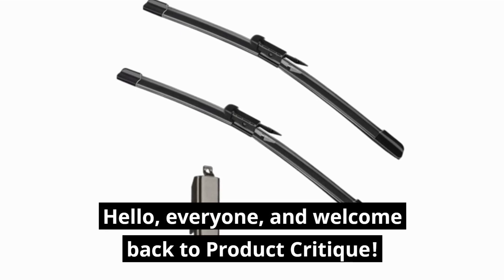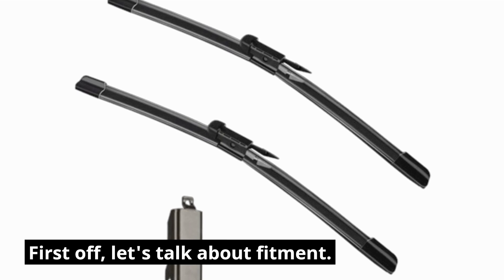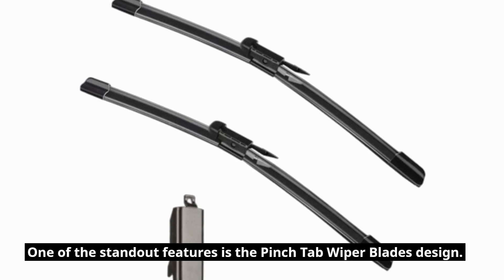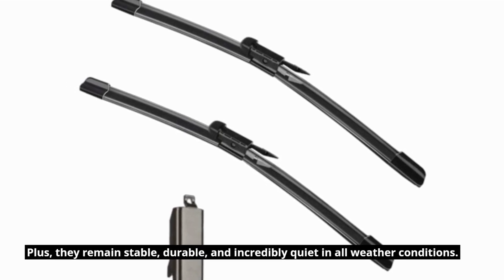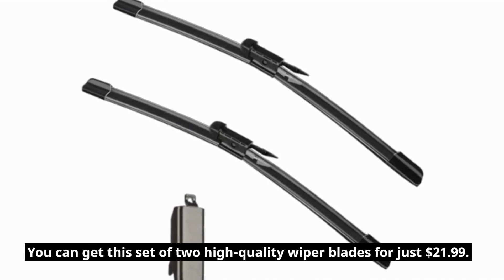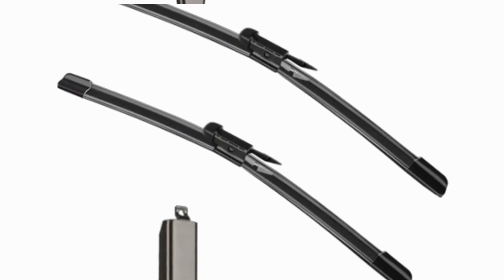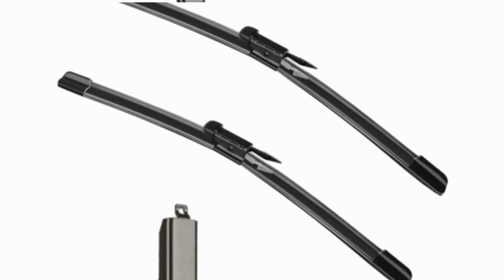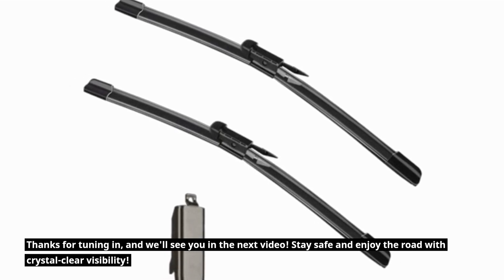🚗 Best Wiper Blades for Toyota Tundra | Ensure Clear Vision in All Conditions! 🌧️🚗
Amazon Product Name : Best Wiper Blades for Toyota Tundra

Upgrade your driving visibility and safety with the Best Wiper Blades for Toyota Tundra! In this video, we've carefully selected and reviewed the top wiper blades that are specially designed to fit and perform flawlessly on your Toyota Tundra. Whether you're facing rainy weather, snow, or just want to ensure a clear windshield, these wiper blades are essential for maintaining optimal visibility on the road. Join us as we explore the Best Wiper Blades for Toyota Tundra, and learn how to choose, install, and maintain the perfect set for your vehicle. Don't compromise on safety – watch now to discover the Best Wiper Blades for Toyota Tundra and enjoy a smoother, safer driving experience!